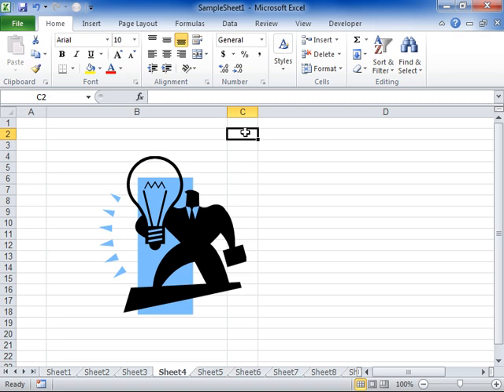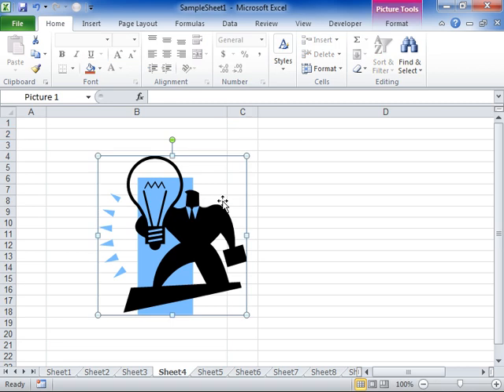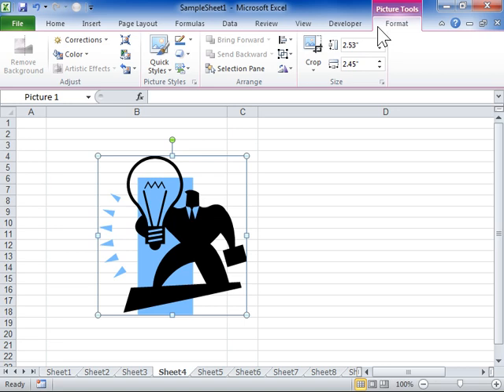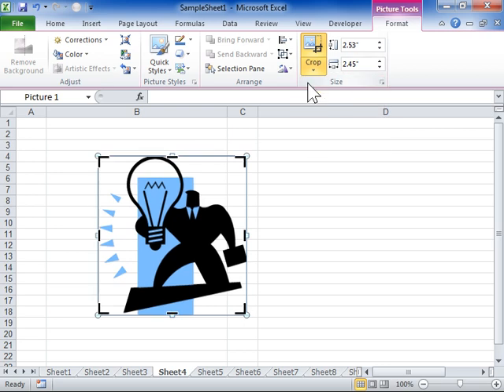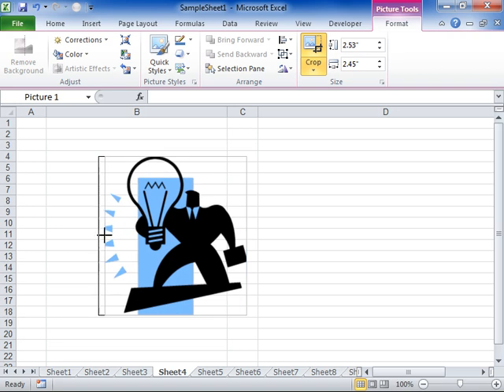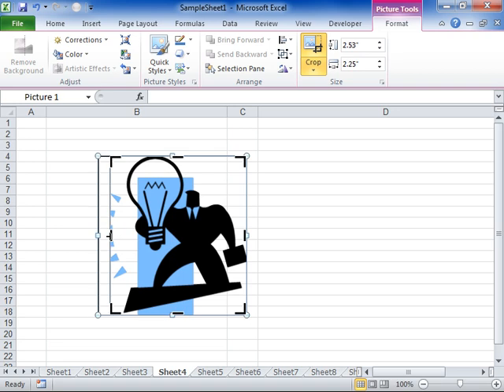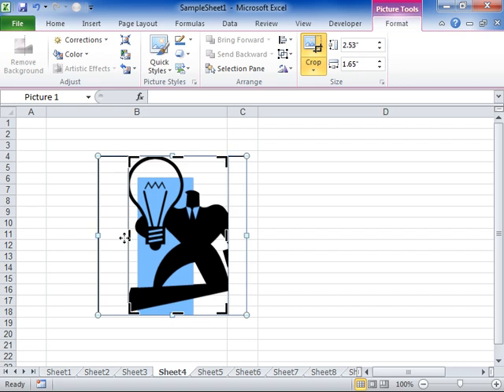Excel 2010 Crop a Picture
How to Crop a Picture